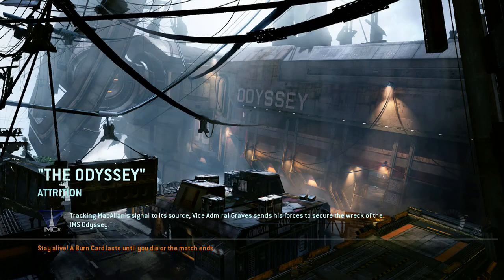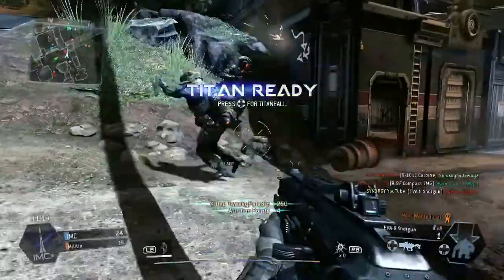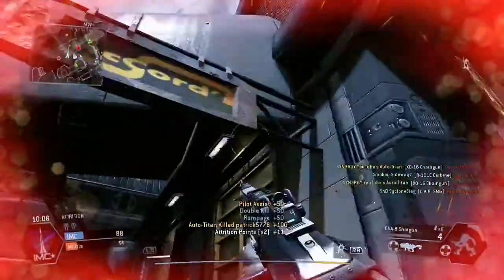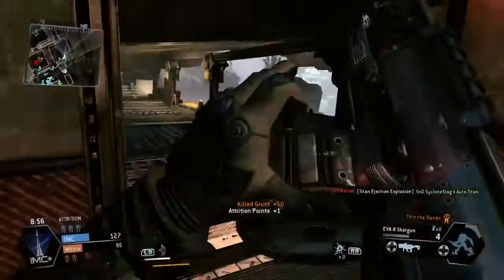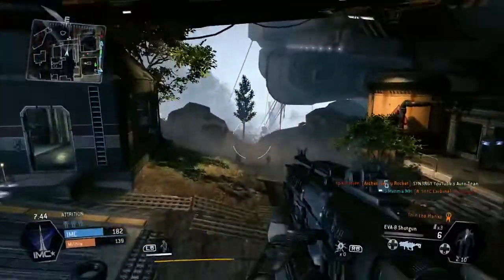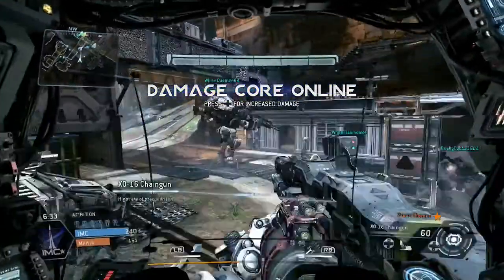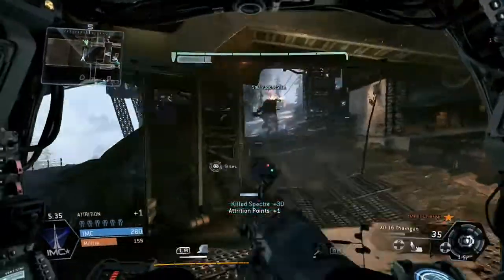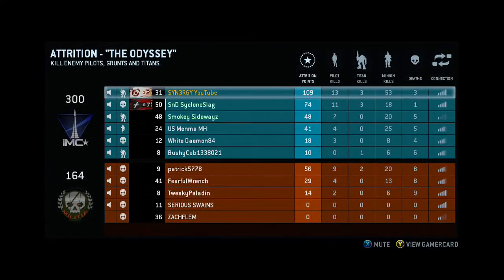Titanfall Tutorials: Eva-8 Shotgun Challenges Part 3 -|- 109 Attrition PTS - Simplified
Today I'm Bringing You All The Best Action In Titanfall And Some Insane Footage That is Guaranteed Too Keep You're Attention While Providing Live Commentary